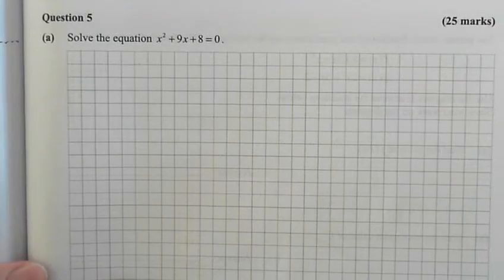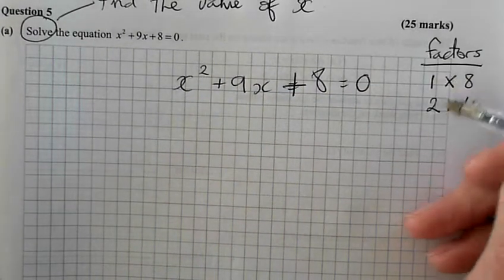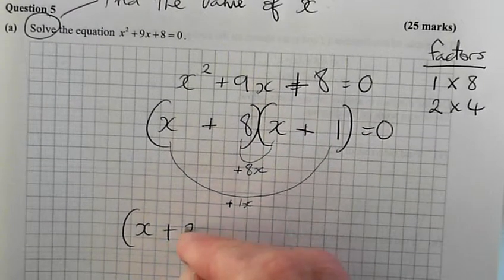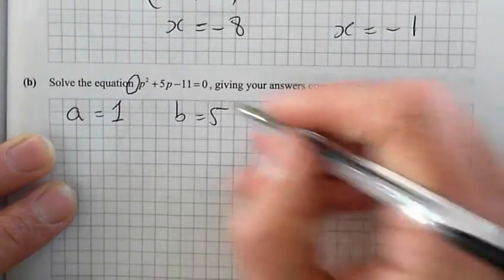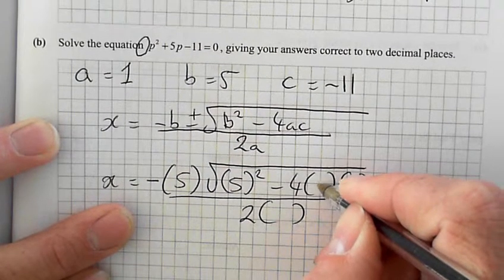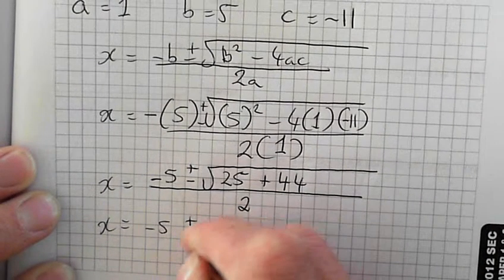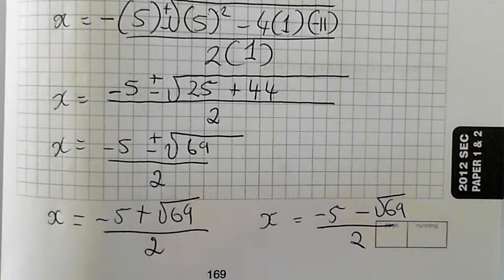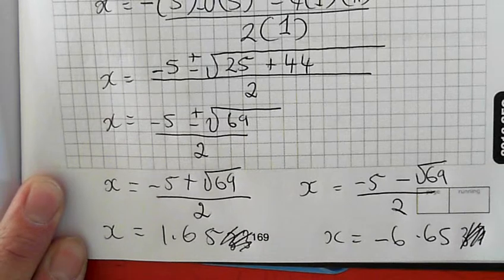LF Papers Algebra P169